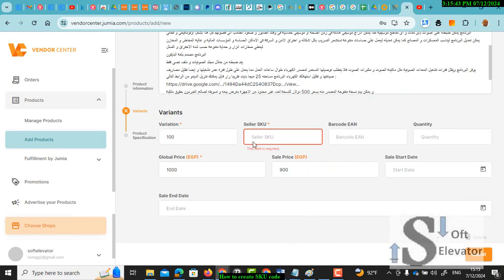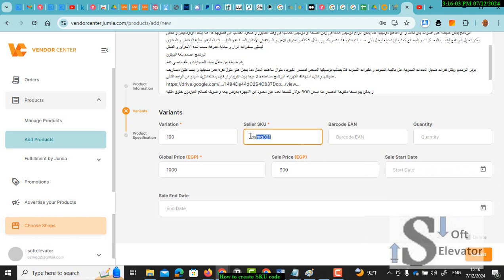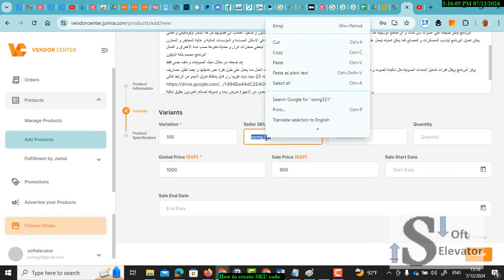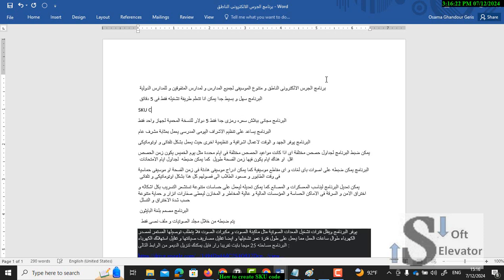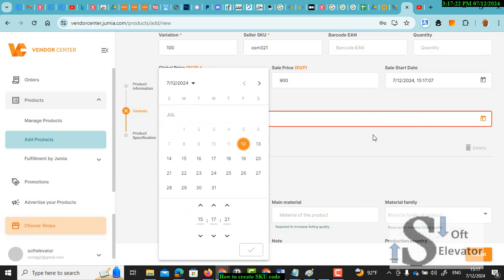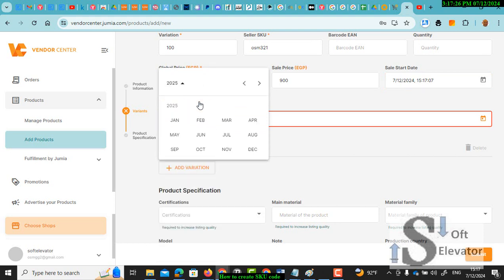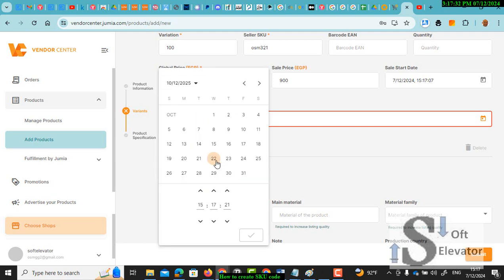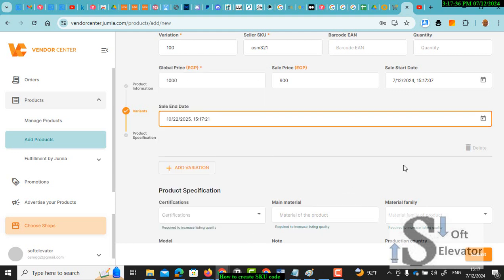How to create SKU code ازاى تعمل كود اس ك يو لبيع منتج على مواقع البيع الكترونية